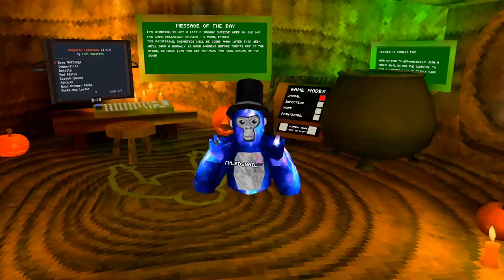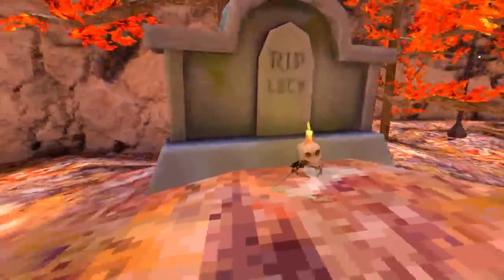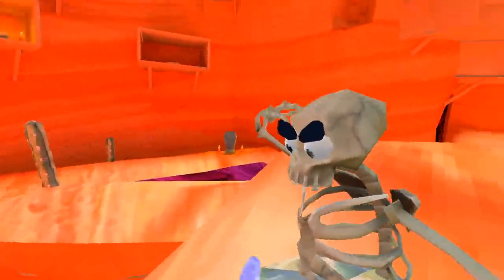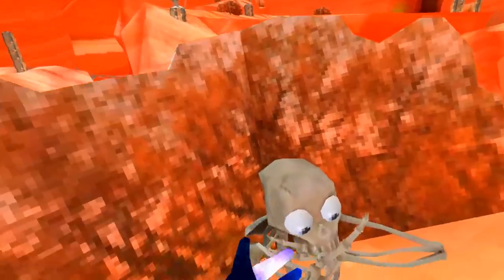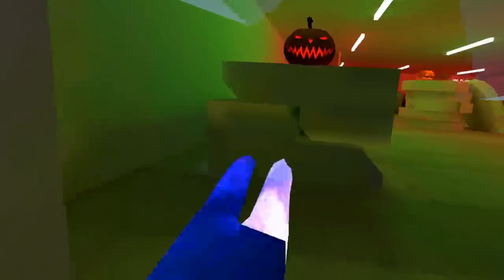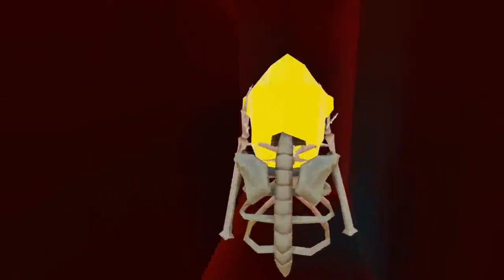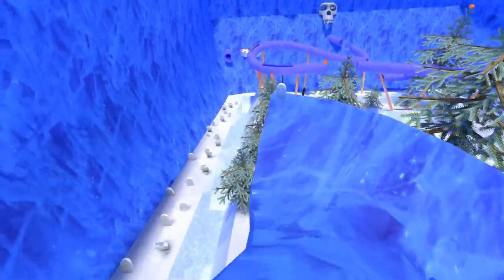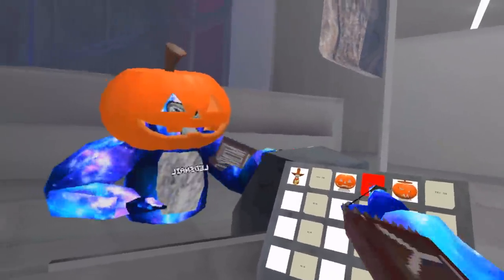BIGGEST UPDATE So Far!!! - Gorilla Tag Halloween Update (ALPHASQUAD)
Gorilla Tag VR's new Halloween Update is releasing TOMORROW, and it is the BIGGEST UPDATE for Gorilla Tag so far! Alphasquad early access footage.

In this Gorilla Tag VR video, I go over the new Halloween Update for Gorilla Tag that is releasing tomorrow. Alphasquad early access Halloween Update in Gorilla Tag. This is the biggest Gorilla Tag update so far, every map is now Halloween themed, Fall is back, and the new cosmetics are AMAZING! Look for the skeleton monkeys around the Gorilla World for some storytelling. Gorilla Tag is the best free vr game on meta oculus quest, meta oculus quest 2, and steam vr virtual reality headsets.

Timestamps:
0:00 - Intro
0:34 - Fall Halloween Forest
1:41 - Cobweb Canyons
2:37 - Creepy Caves
3:50 - Spirit Halloween City
5:39 - Mountain Graveyard
6:37 - New Halloween Cosmetics

Mii Plaza - Wii Music

"Scheming Weasel"
"Investigations"
"Amazing Plan"
"Jaunty Gumption"
"Sneaky Adventure"
"Cipher"

Amalgam
Ruins
UNDERTALE OST by toby fox
The BIGGEST UPDATE So Far!!! Gorilla Tag Halloween Update (ALPHASQUAD)
Gorilla Tag VR New Halloween Update
New Update Gorilla Tag VR